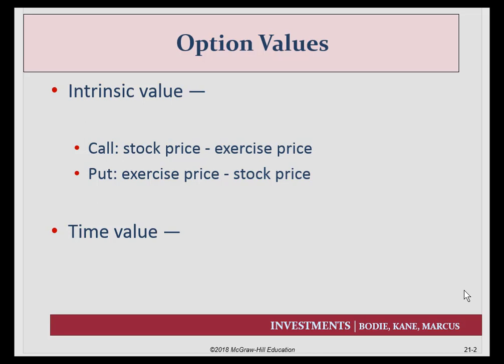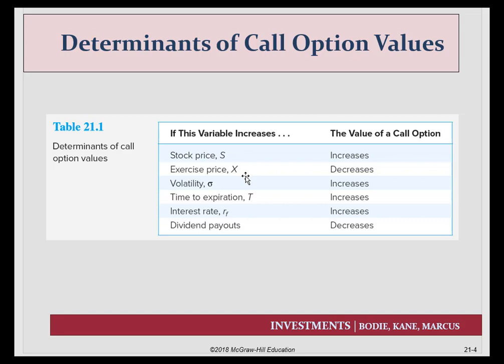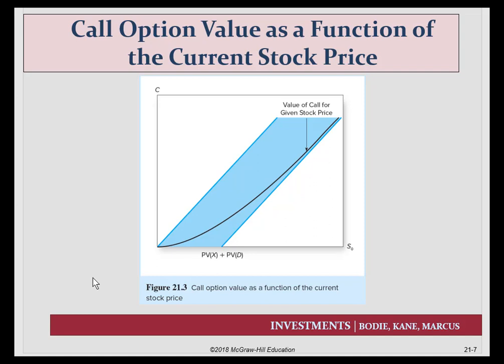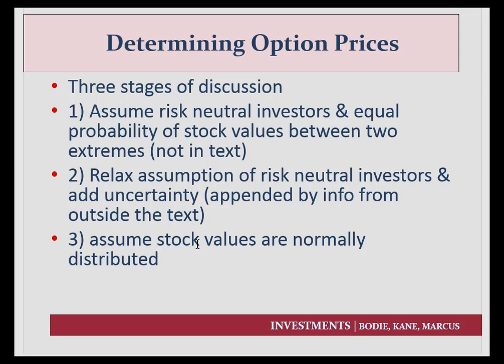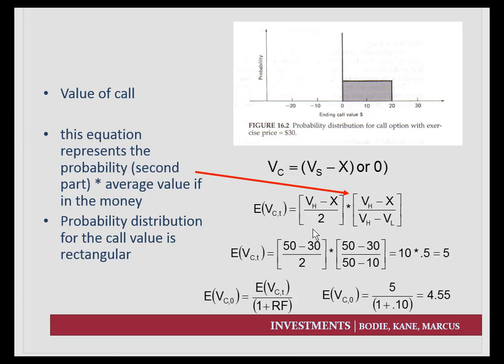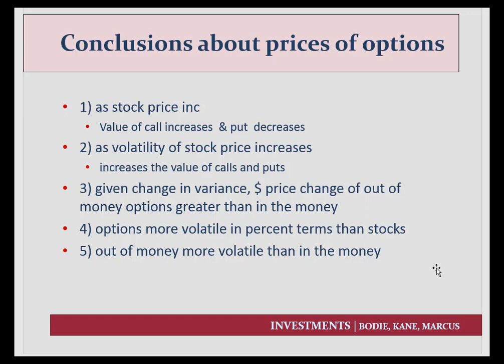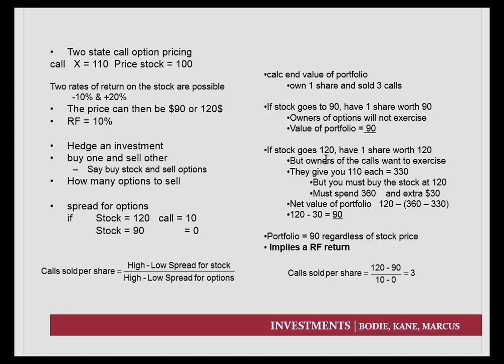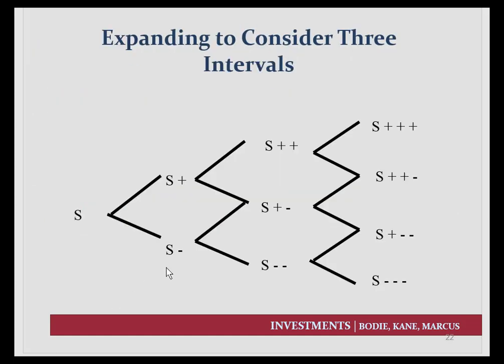Option Valuation PT1